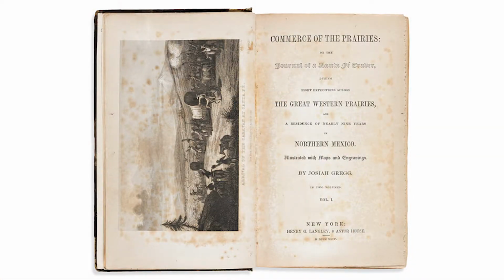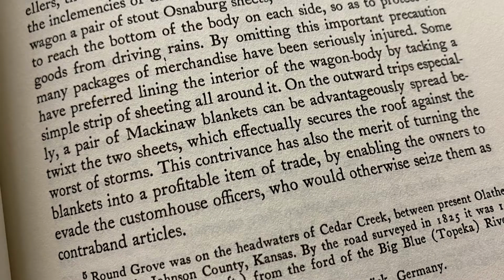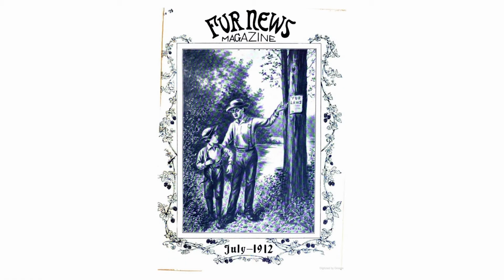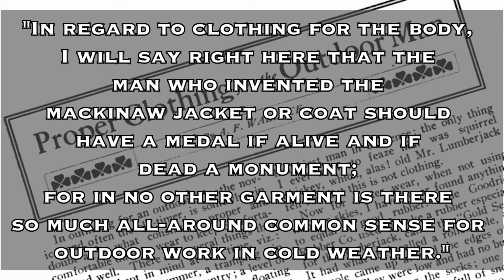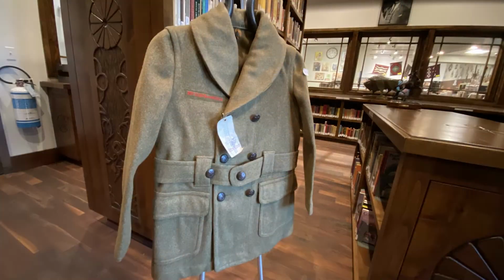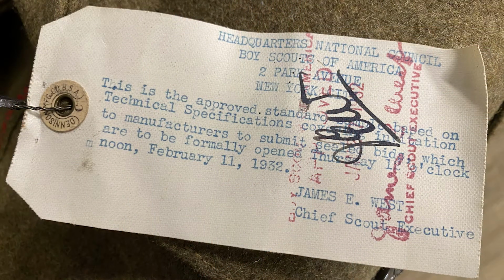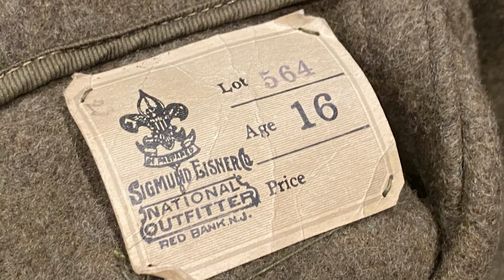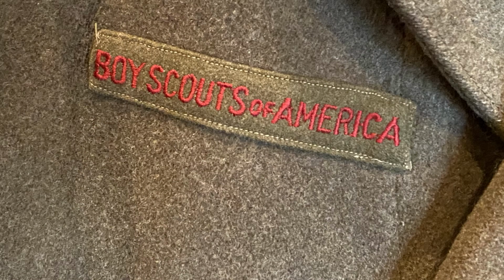Artifact of the Week 20220916 - Mackinaw Coats and the Santa Fe Trail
The Mackinaw Coat got its start during the War of 1812 and has a connection to the Santa Fe Trail and New Mexico.